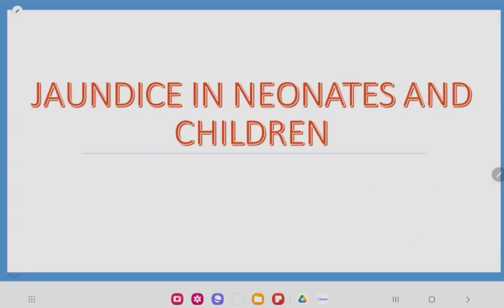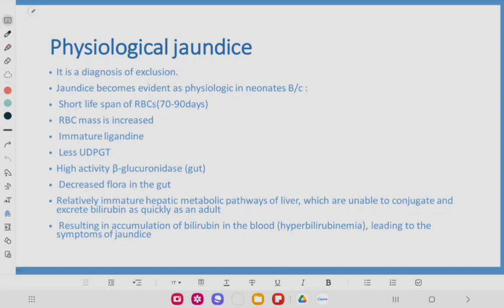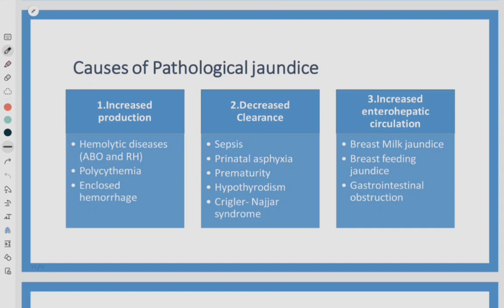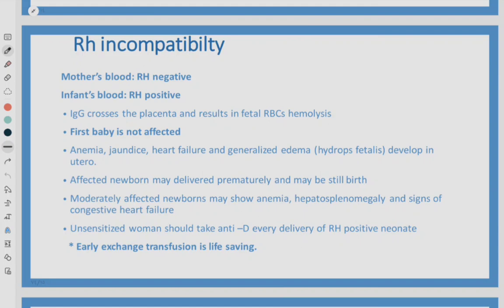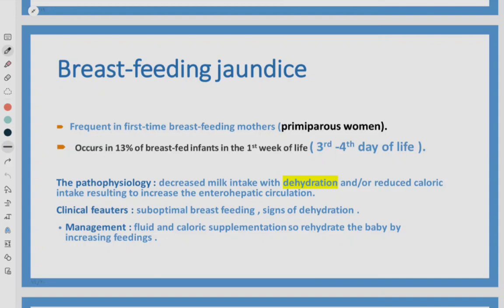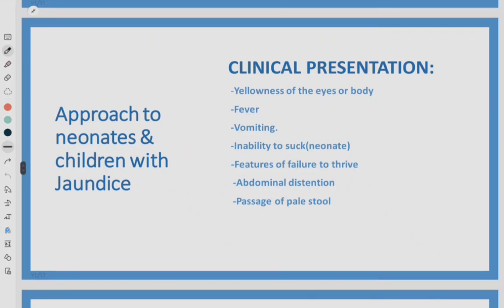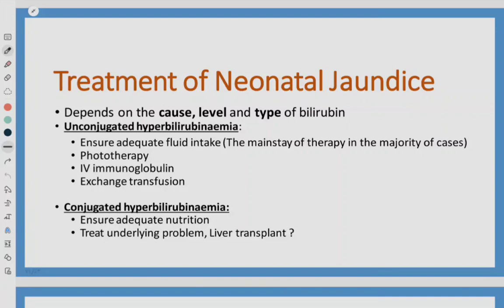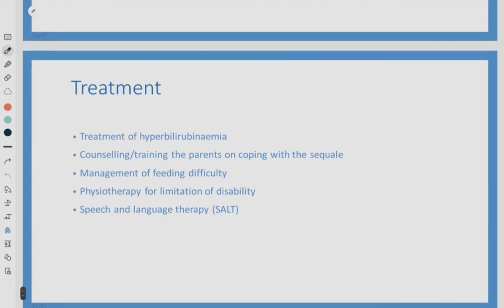Group B - lec 29 / neonatal jaundice